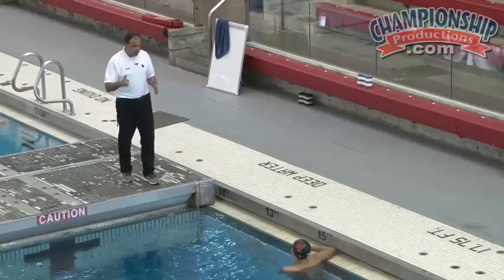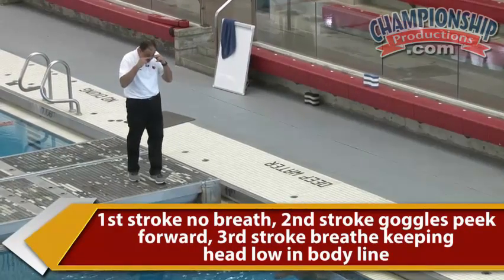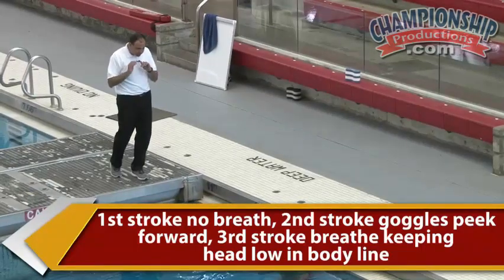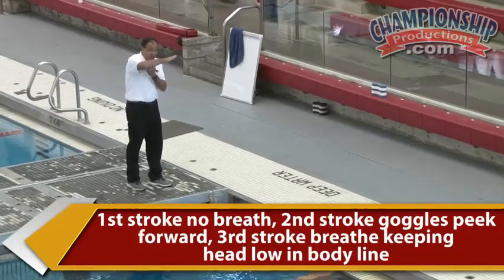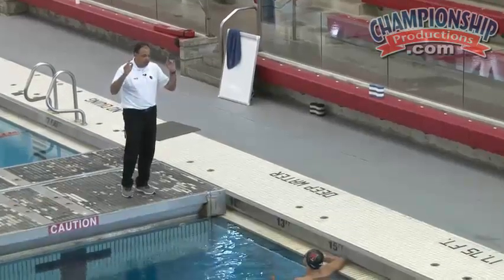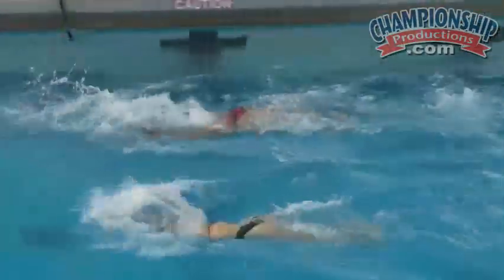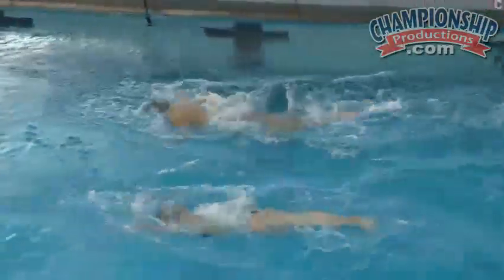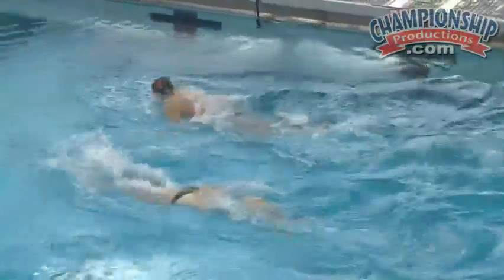Arthur Albiero's "Hippo Drill" for Butterfly Stroke Training!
with Arthur Albiero,
University of Louisville Head Men's and Women's Swimming and Diving Coach;
2012 and 2015 National Coach of the Year; 2014, 2018, 2019 ACC Coach of the Year;
2014 Men's and Women's ACC Champions; 3x Big East Coach of the Year;
back-to-back-to-back Big East Women's Championships (2011-13);
USA National Team coaching staff; 2016 Olympic Games; 2012 Olympic Coach for Portugal